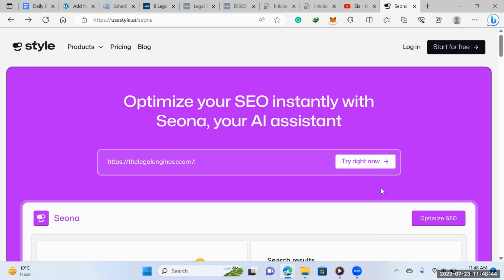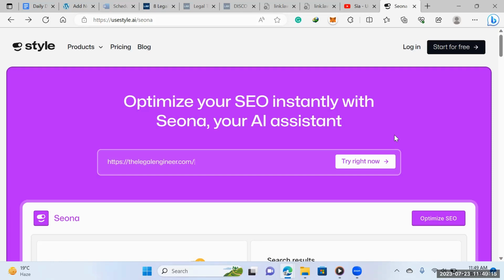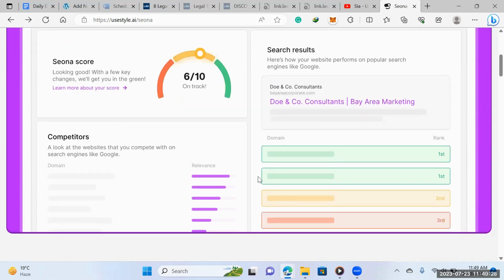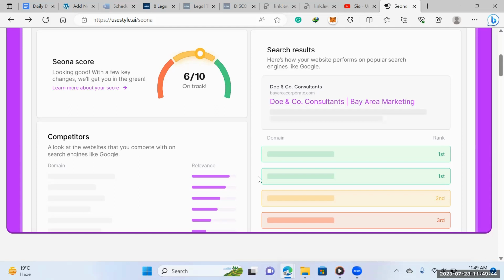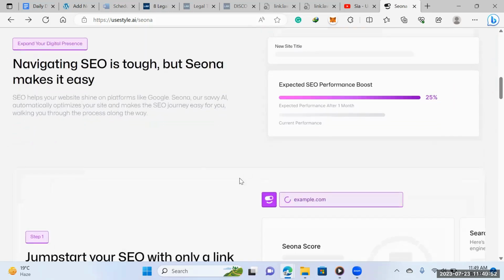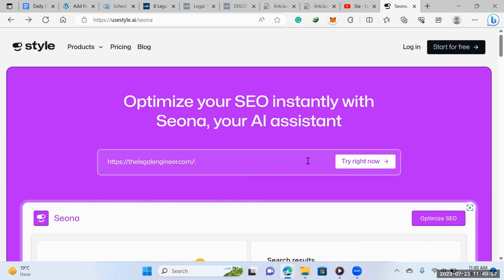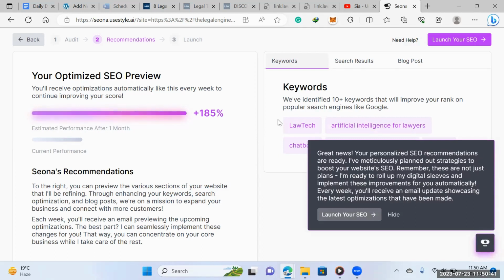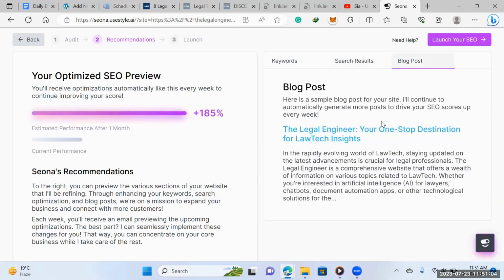AI Marketing Tool for Lawyers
SEONA is a revolutionary AI marketing tool designed specifically for lawyers and law firms. This powerful platform utilizes state-of-the-art artificial intelligence technology to help legal professionals improve their online visibility and attract more clients.

With SEONA, lawyers can easily create and manage their online marketing campaigns, from SEO optimization to social media management. The platform uses advanced algorithms to analyze your website and social media profiles, identifying areas for improvement and providing actionable recommendations.

SEONA also offers a range of marketing automation features, allowing you to streamline your marketing efforts and save time. You can set up automated email campaigns, schedule social media posts, and track your website analytics all from one convenient dashboard.

In addition to its AI-powered marketing tools, SEONA also provides valuable insights into your target audience. Its sophisticated analytics engine can help you understand your clients’ needs, preferences, and behavior patterns, enabling you to tailor your marketing strategies accordingly.

Whether you’re a solo practitioner or part of a large law firm, SEONA can help you take your online marketing efforts to the next level. With its intuitive interface, powerful AI capabilities, and comprehensive suite of marketing tools, SEONA is the ultimate marketing solution for lawyers and legal professionals.